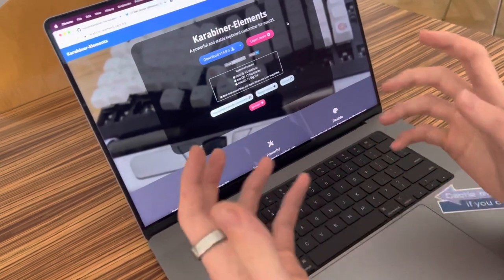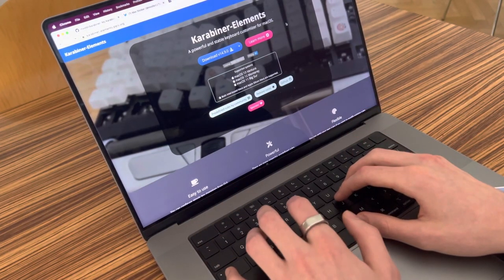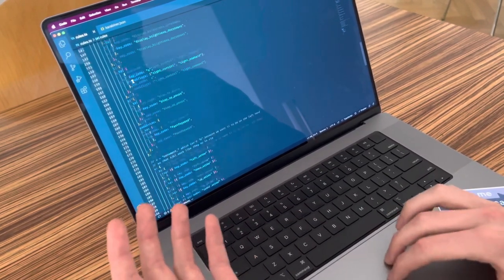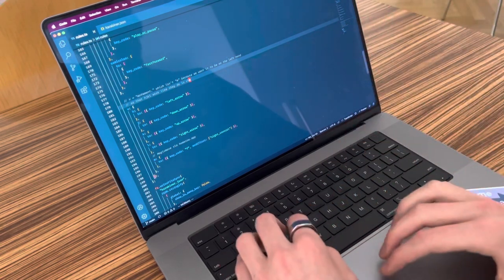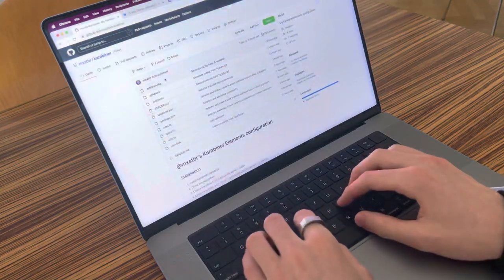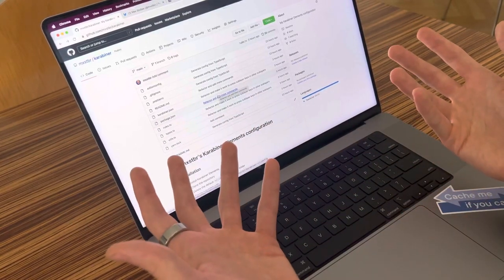How I Programed the Most Productive MacOS Keyboard Setup Ever: Karabiner Elements